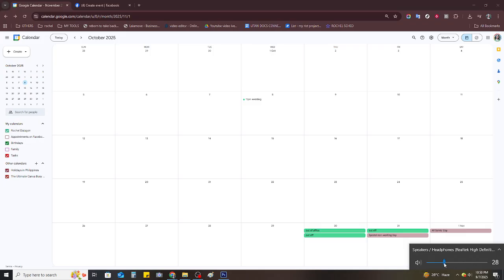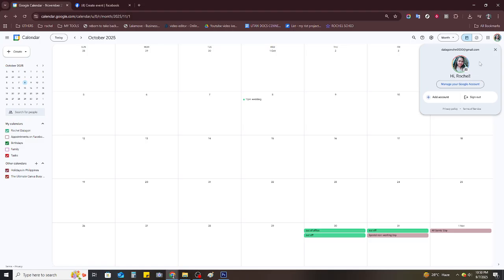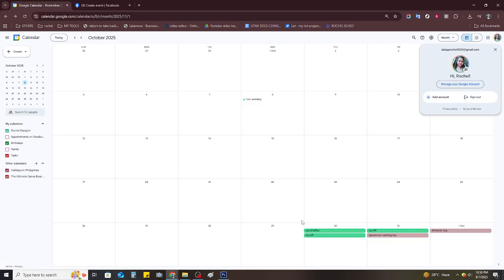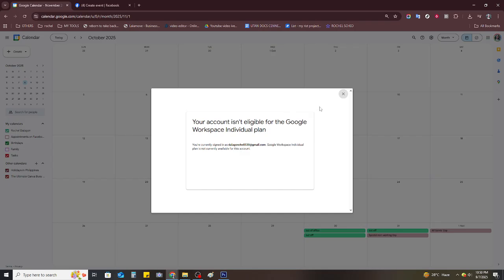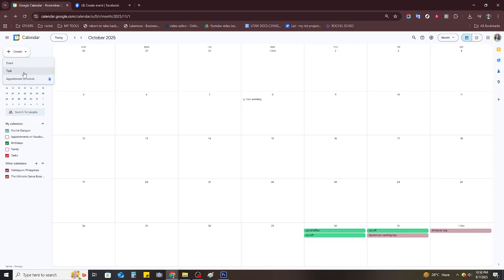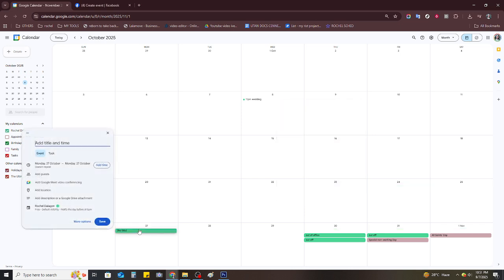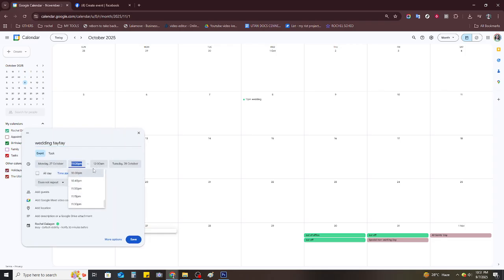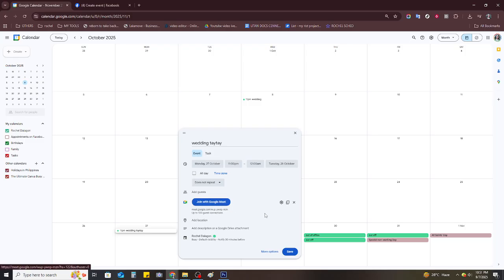How to Use Google Calendar | Complete Tutorial for Beginners (2026 Guide)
New to Google Calendar? 🗓️ This beginner-friendly tutorial will walk you through everything you need to know to get started with Google Calendar in 2025. Whether you’re using it for personal scheduling, work meetings, or school activities, this guide will help you stay organized and boost your productivity.

In this step-by-step tutorial, you’ll learn:
✅ How to create, edit, and delete events
✅ How to share your calendar with others
✅ How to set reminders & notifications so you never miss a meeting
✅ How to color-code and organize multiple calendars
✅ How to sync Google Calendar across your phone, tablet, and desktop
✅ Tips & tricks to make scheduling faster and easier

Perfect for students, professionals, business owners, and beginners who want to simplify time management and stay on top of their day.